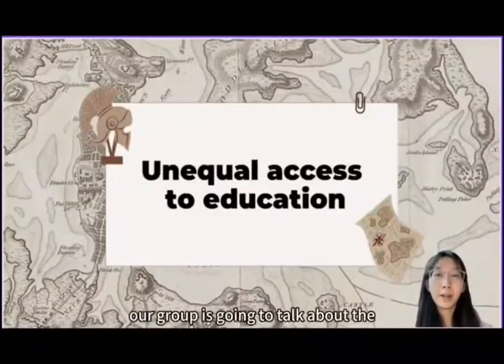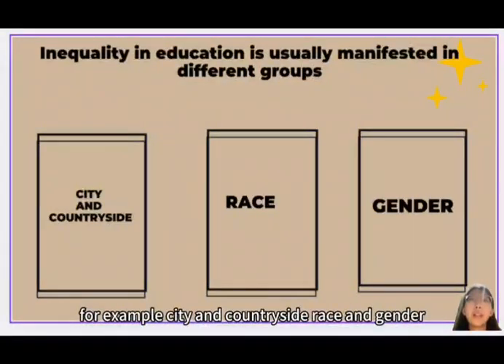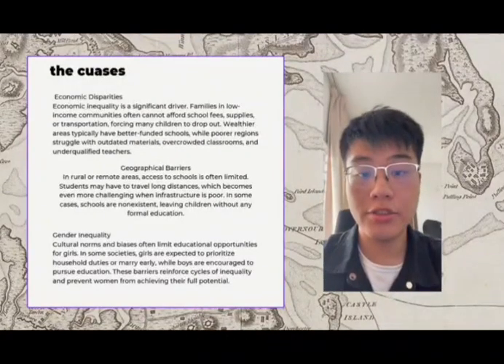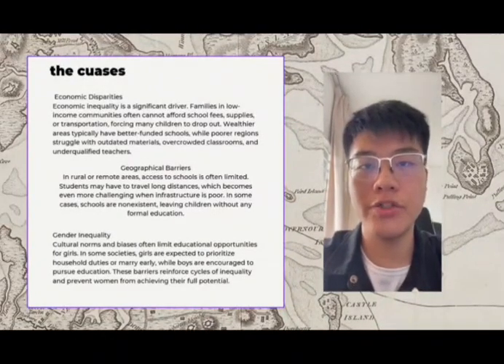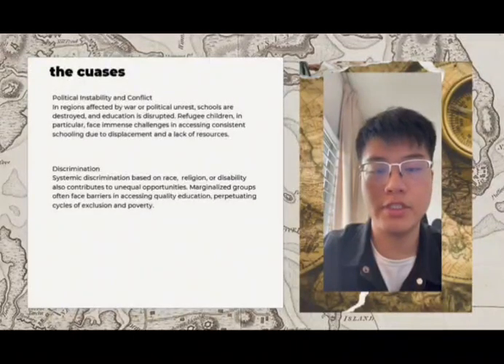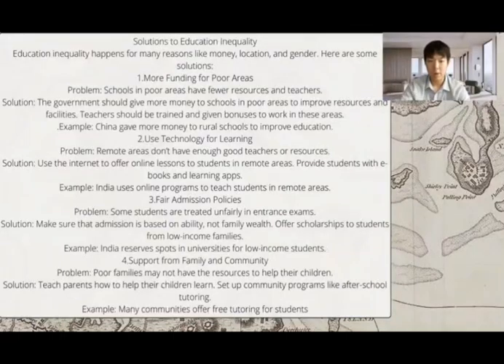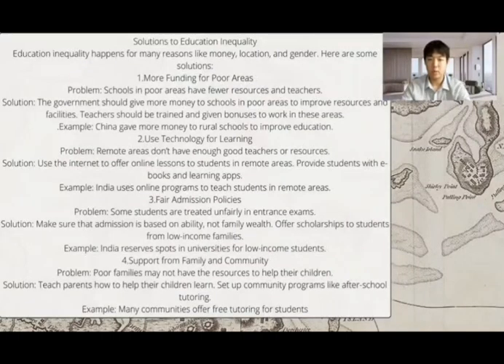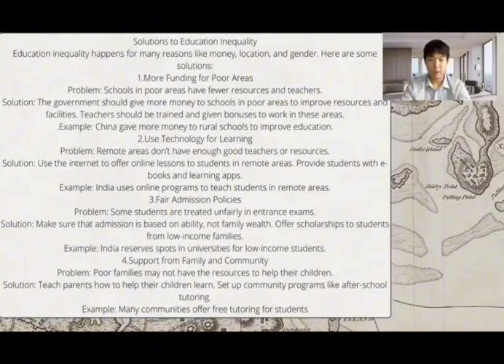1252 group 6 documentary video final assignment